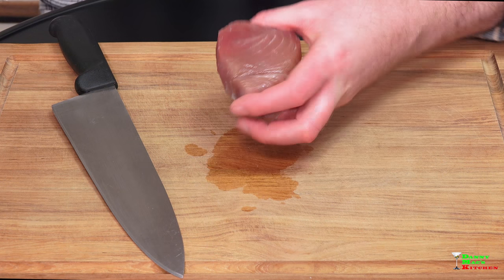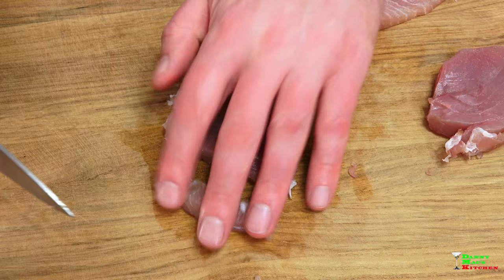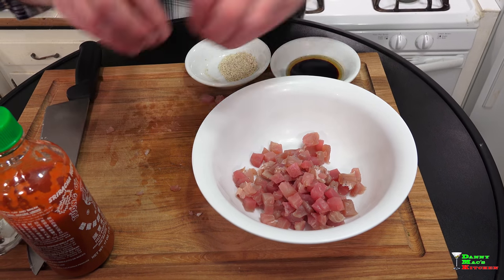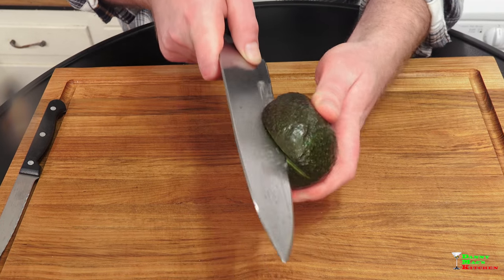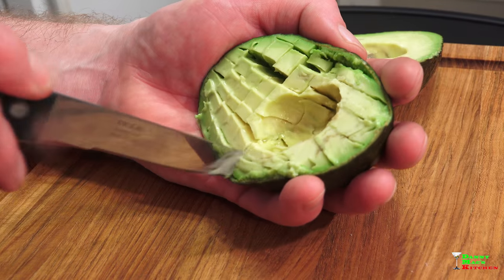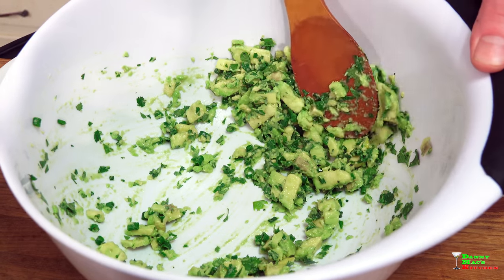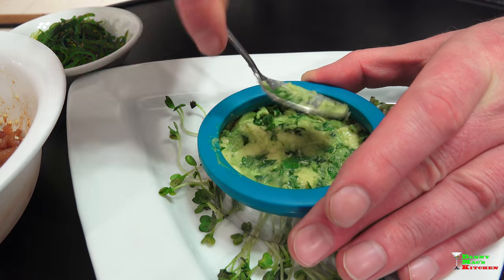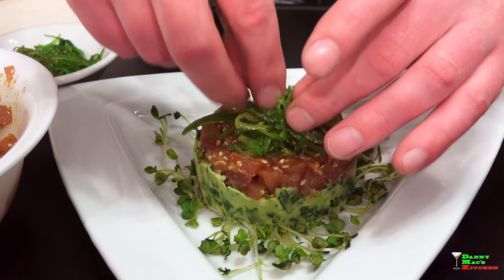Tuna Tartare with Avocado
This preparation is extremely popular today and I wanted to show you my twist on it. I like mine to be a little zingy and a have a nice spicy background. Raw fresh tuna combined with the silkiness of avocado creates a truly memorable experience; and it is very easy to prepare!

Ingredients:

1/2 # Fresh Yellow or Blue Fin Tuna
1 Avocado
White Sesame Seeds
1 Tsp. Soy Sauce
1 Tsp. Sriracha
1 Tsp. Sesame Oil
!/2 Bunch Scallions
Daikon Radish Sprouts
Juice of 1/2 Lime
Chopped Cilantro
Seaweed Salad (Wakame)
Ring Mold

Preparation:

1. Using an extremely clean cutting board, knife, and hands cut the tuna into small dice.
2. Place the tuna into a medium sized bowl and add the sesame seeds, soy, sriracha, and sesame oil. Combine thoroughly and place the mixture in the refrigerator until ready to use.
3. Dice the avocado and place it into a separate bowl. Add to it the lime juice, cilantro, and finely chopped scallions. Combine thoroughly. Mash the avocado against the side of the bowl to create a creamier texture.
4. Arrange the sprouts on your favorite plate and place the ring mold in the center.
5 Place the avocado mixture in the bottom of the mold and top with the tuna mixture. Remove the ring and garnish with seaweed salad. Enjoy!